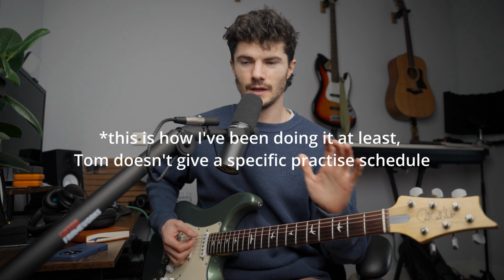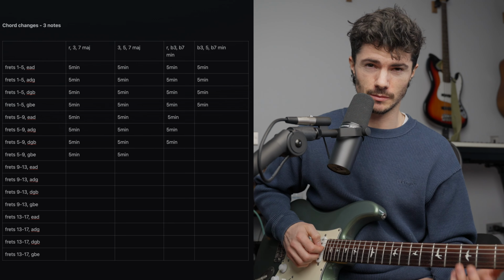Practising Fretboard Visualisation & Intervals | Tom's Guitar Journey Ep. 4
Documenting my guitar progress.